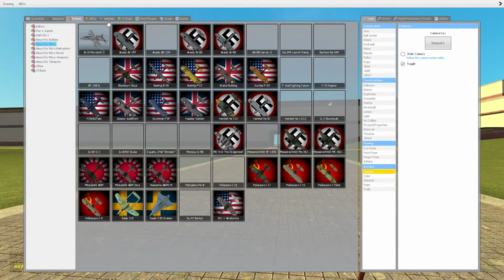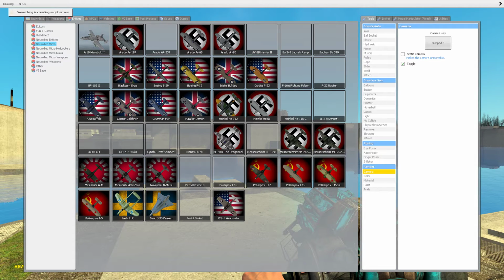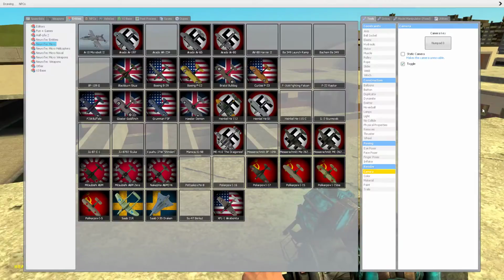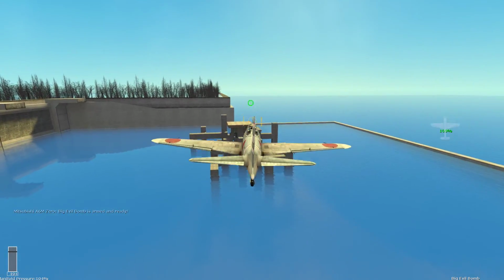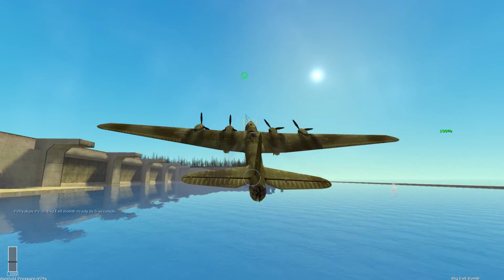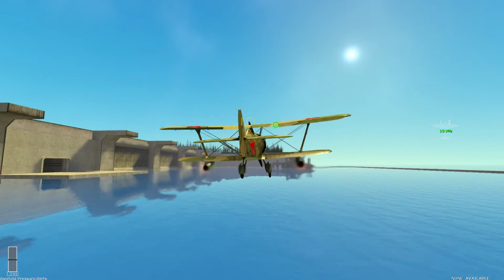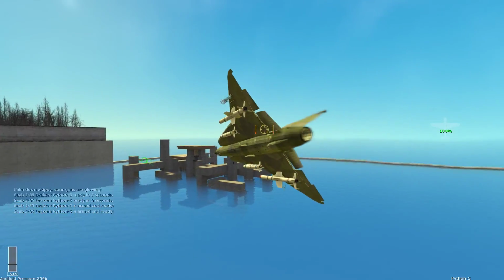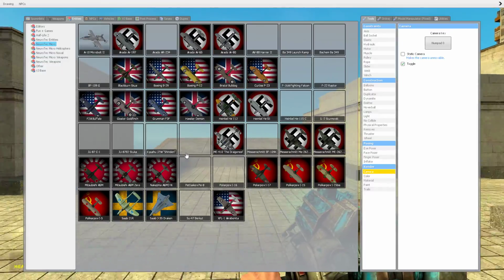Gmod Mod Review: NeuroTec Micro Airplanes Pt2